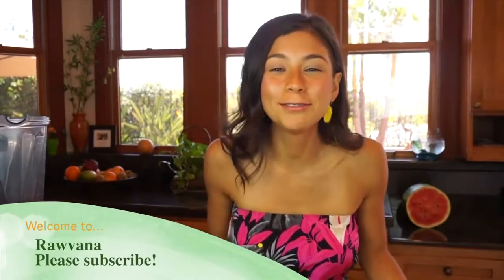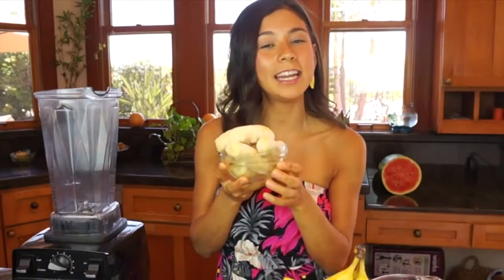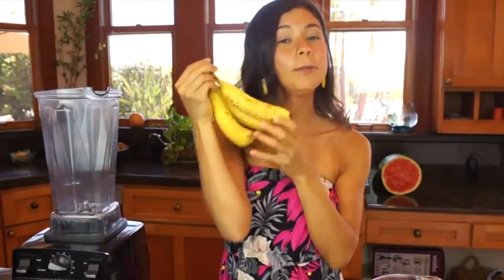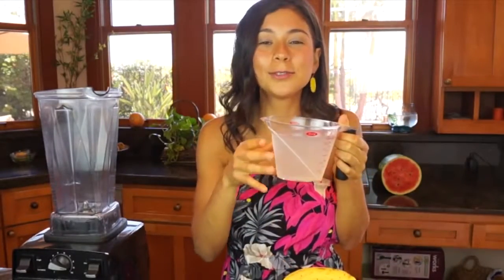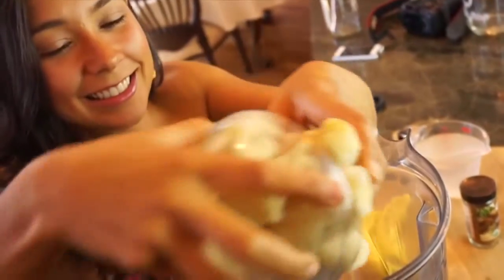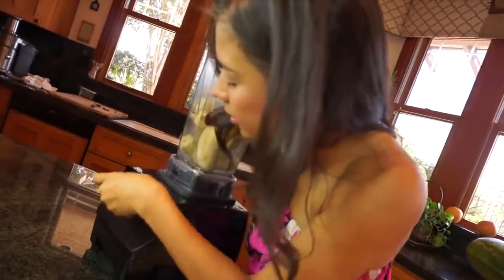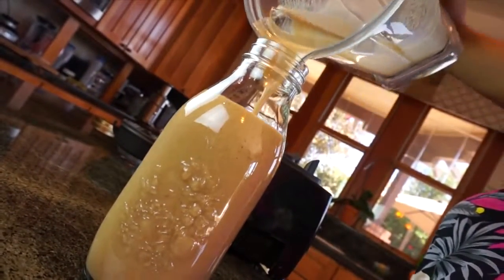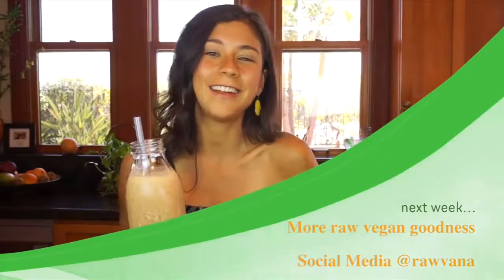Chocolate Banana Mylkshake Raw Vegan